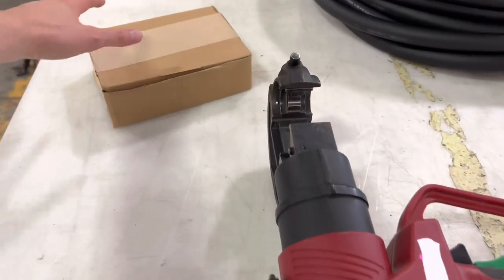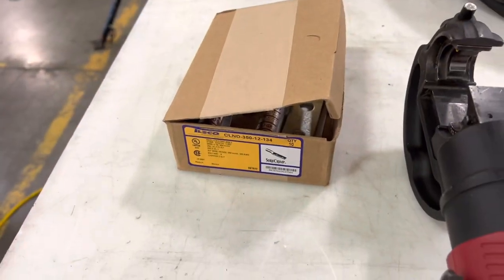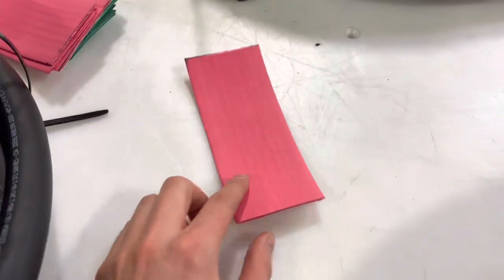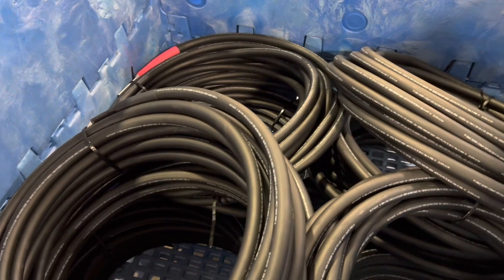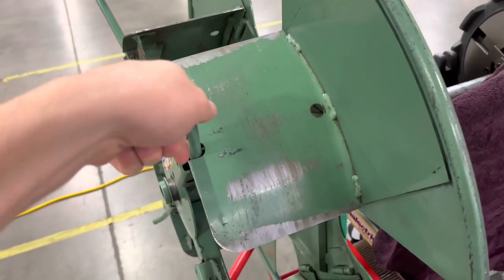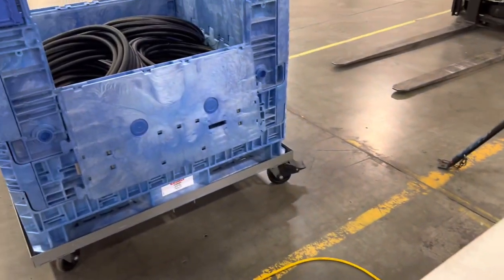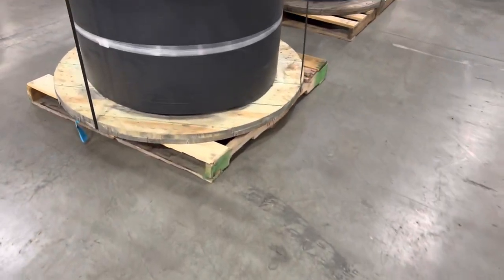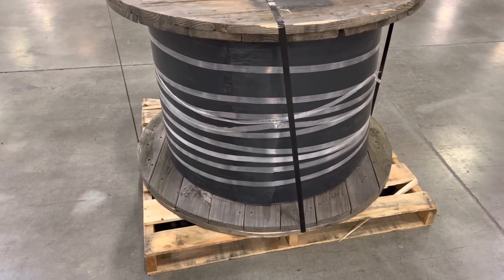Today As An Electrician: The DLO Wire Process